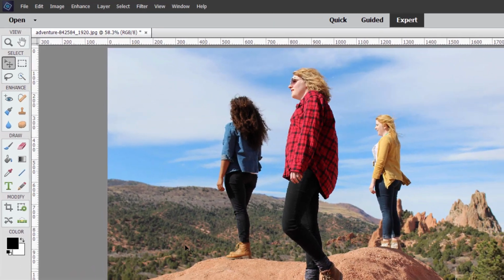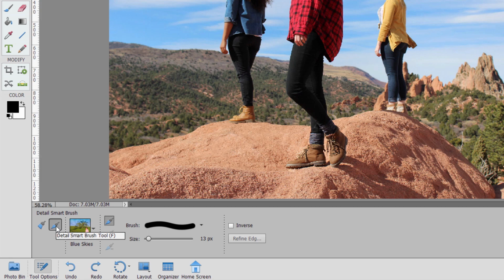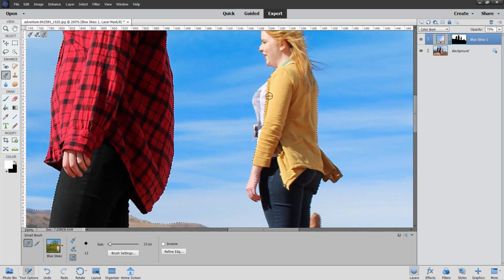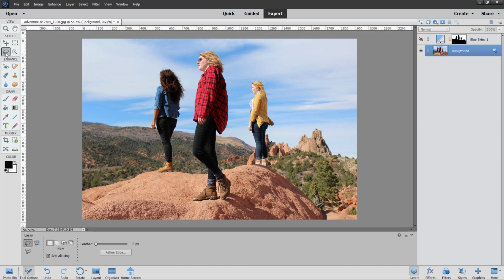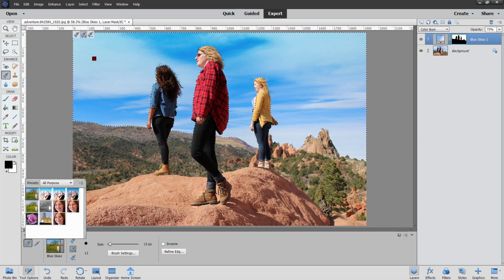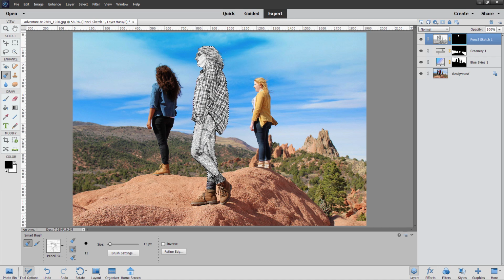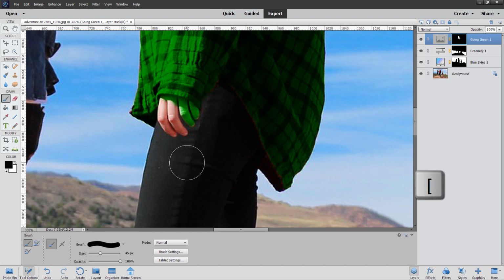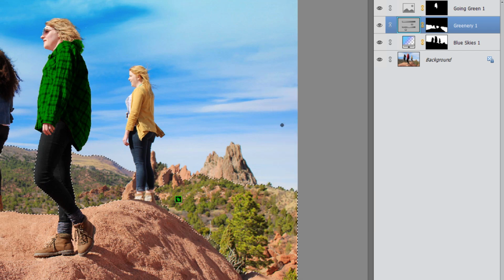How To Use the Smart Brush Tool Photoshop Elements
You can do some really fast and easy image improvements with the Photoshop Elements Smart Brush Tool.

 The trick is in knowing how the tool works, basically the brushes are selection brushes and then PSE adds an effect to the new selection. I show you all about how to use the Photoshop Elements Smart Brush Tool including how to get around the Refine Edge problem to make the best selections.

00:00 How To Use the Smart Brush Tool Photoshop Elements
00:23 What the Photoshop Elements Smart Brush Tool does
00:32 How the Smart Brush tool works
01:09 The Smart Brush Tool brushes
02:44 Making corrections to selections
04:18 Refine Edge cleanup workaround
06:41 Doing multiple smart brushes on one image
08:53 Cleaning up a smart brush on the layer mask
10:28 Adjusting smart brush effects
11:26 Support my channel

Check out more great Photoshop Elements training tutorials on my New YouTube channel HTGPhoto were I upload new projects every week. I show you how to get the most out of Photoshop Elements and do things you only thought possible in the much more expensive Adobe Flagship program Adobe Photoshop. So dive right in and learn something new today!